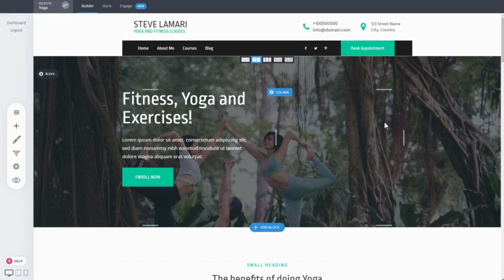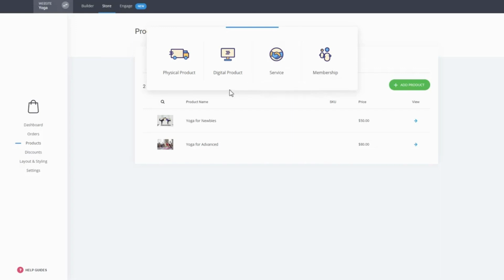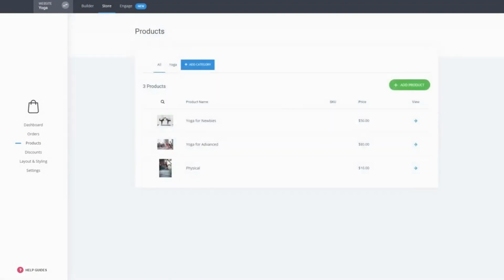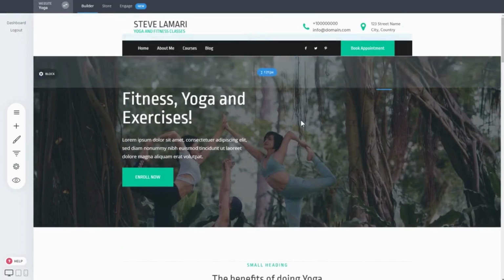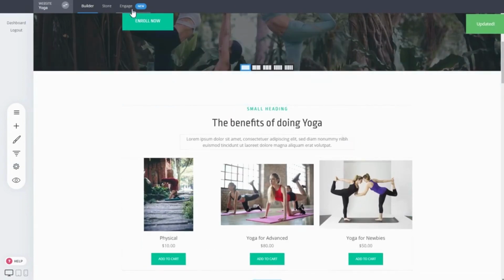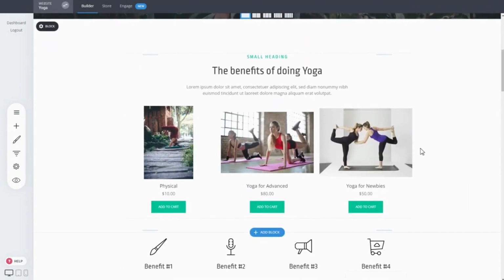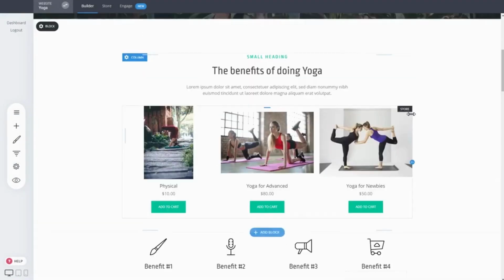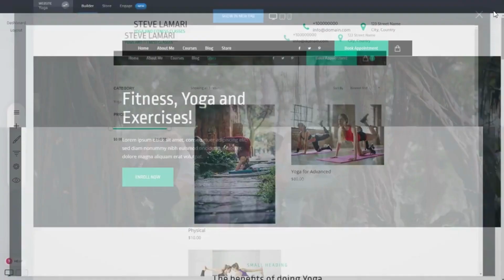Top Web Pros Website Builder- How To Use The E-Commerce Module - Selling In A Website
In this tutorial, we cover how to use the E-Commerce functionality in the Top Web Pros Website Builder.